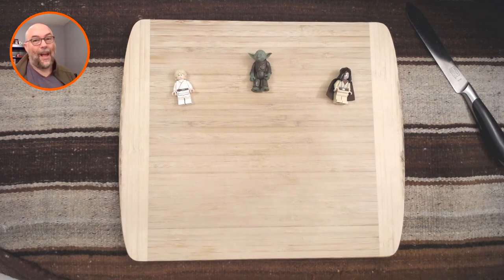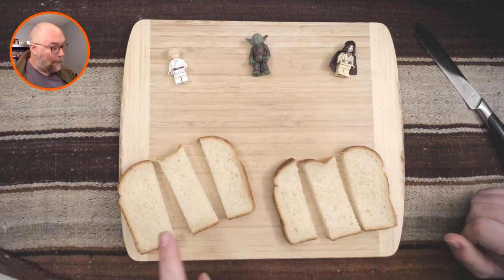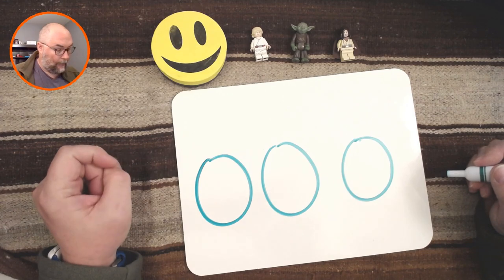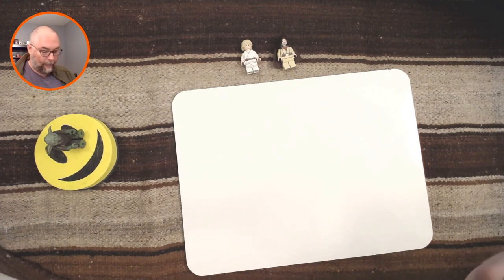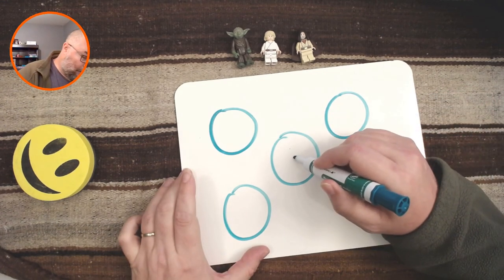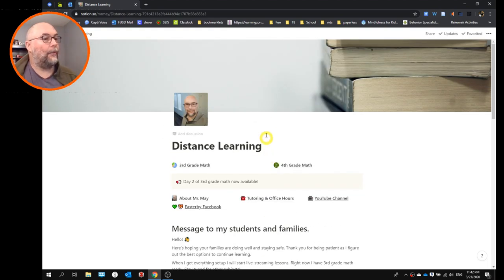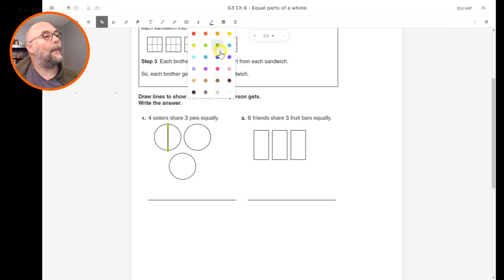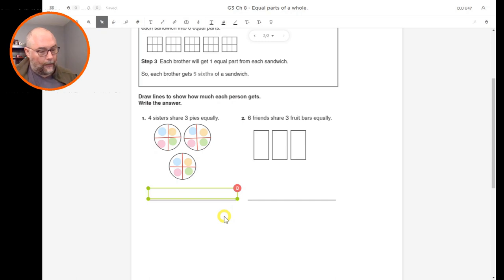Day 2 - Equal Shares (Gr 3, CA GoMath, Ch 8.2)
How do you share 2 pieces of cake with 3 friends? Learn to solve the problem of dividing things equally so everyone has has equal portions. It easier than you think! Practice pages